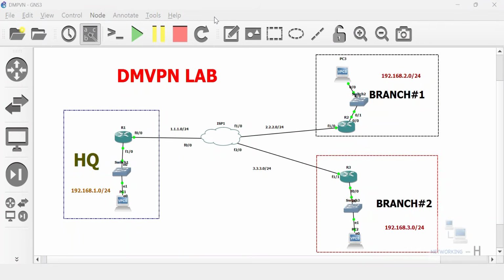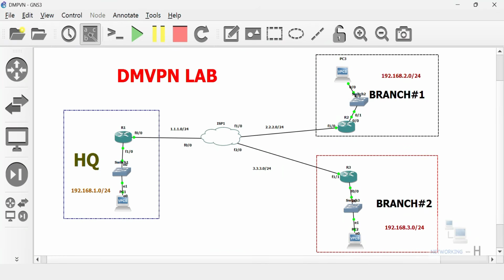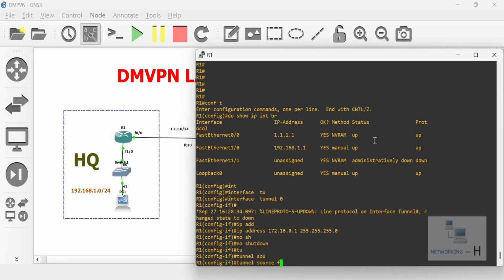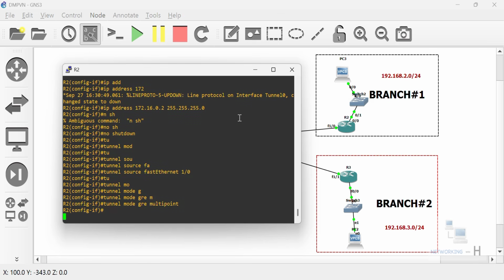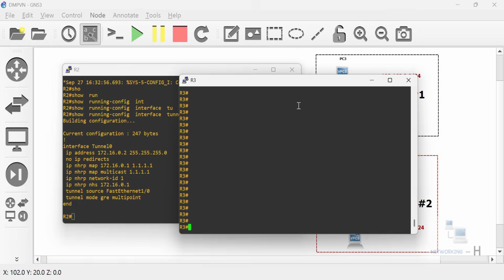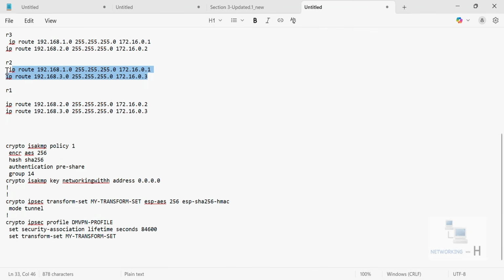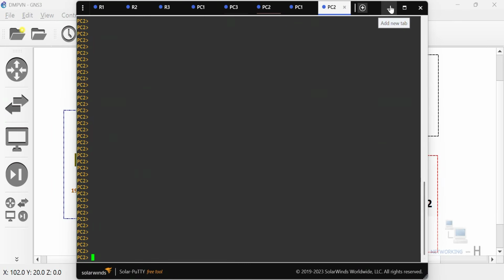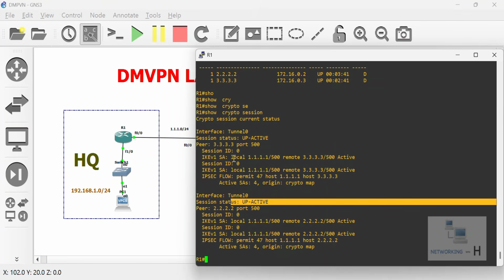DMVPN configuration LAB CISCO | CCNP | CCIE